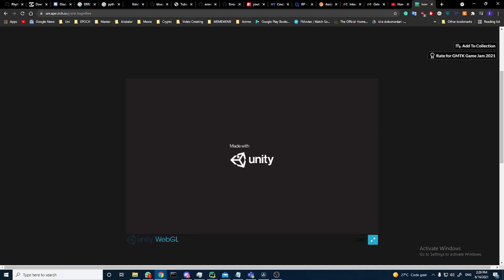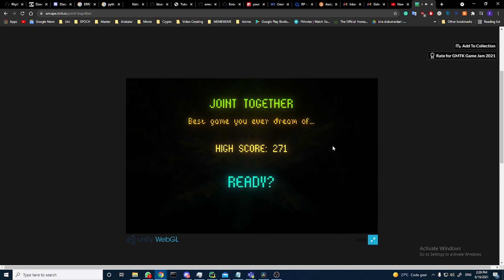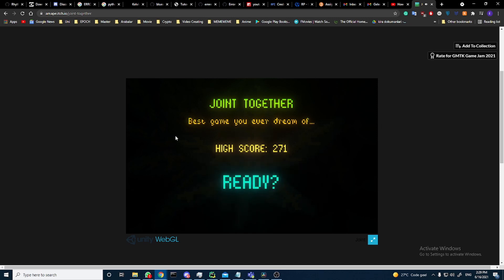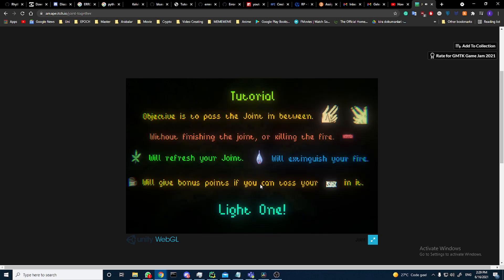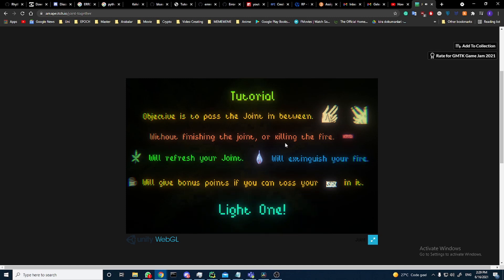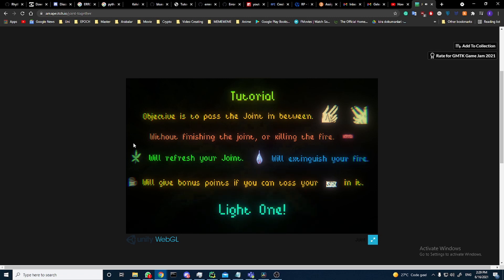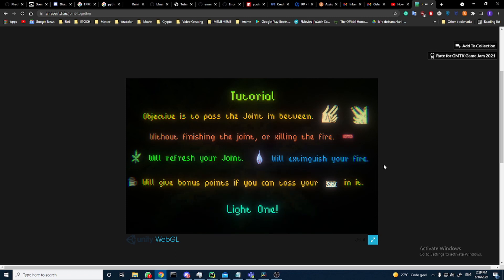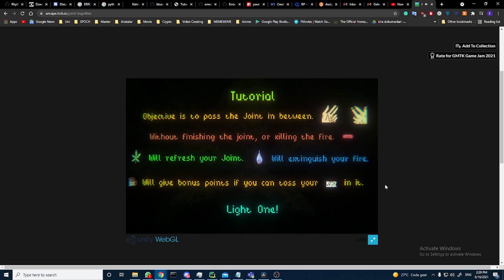Best Game Ever | Joint Together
There is a joint that you need to pass from hand to hand while dodging the raindrops and getting more weed.